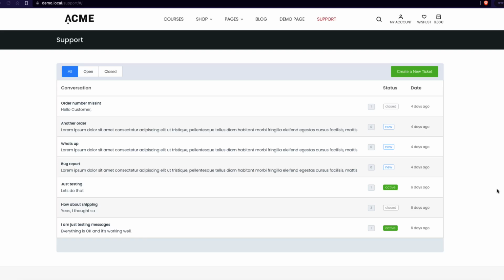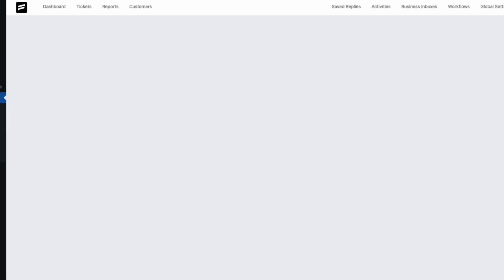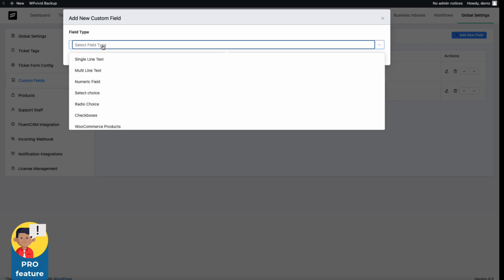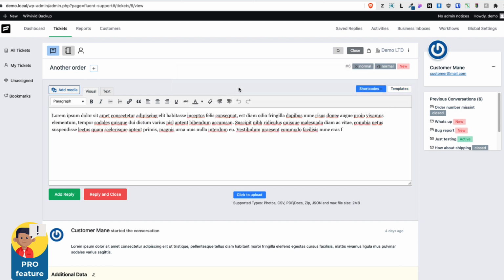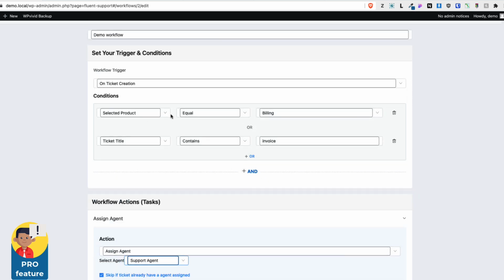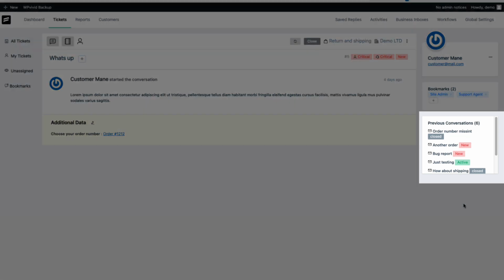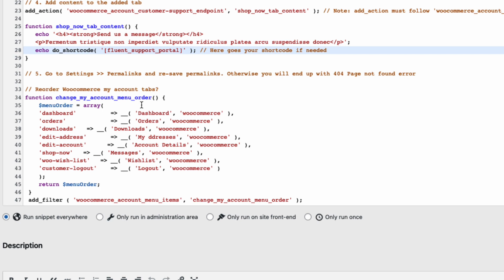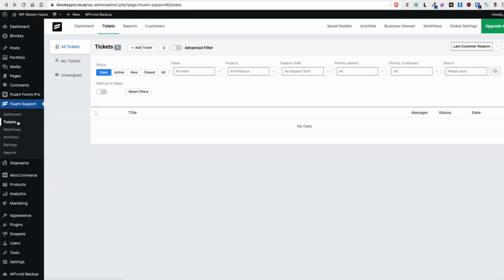I Tested Fluent Support and Found the BEST Wordpress Customer Support System!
Today I’m going to show you how to add Wordpress & Woocommerce customer support system to your site.

TIMESTAMPS:
00:00 Wordpress & Woocommerce customer support system - Fluent Support
00:54 Fluent Support free vs Pro
01:41 Fluent Support plugin setup
03:27 Customer support system settings
05:57 Add support link to Woocommerce account page (PRO)
06:33 Custom fields and 3rd party plugin integration (PRO)
09:21 Saved replies (PRO)
10:21 Support system activities log
10:46 Setting up email notifications
11:56 Setting up Fluent Support workflows (PRO)
14:39 Wordpress support ticket system
16:19 Bookmarking your tickets (PRO)
17:01 Support system reports
17:50 Add Woocommerce customer support at My account page